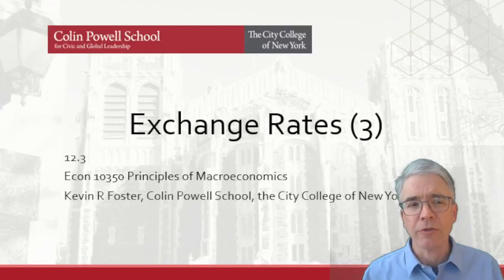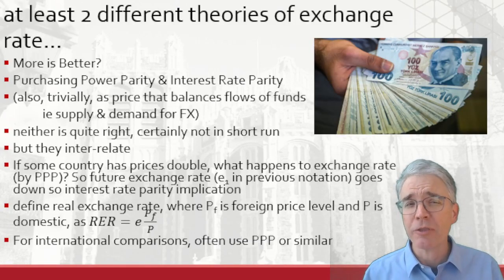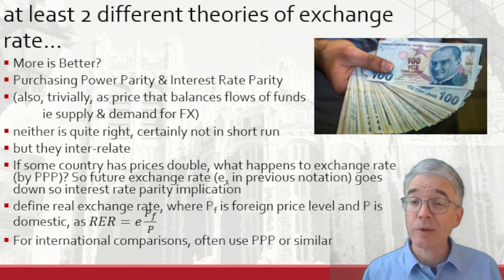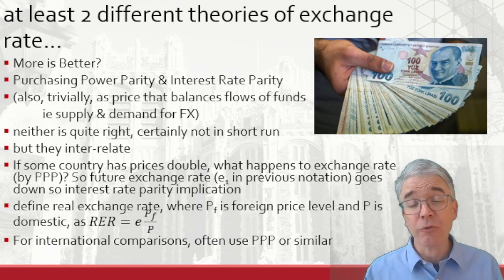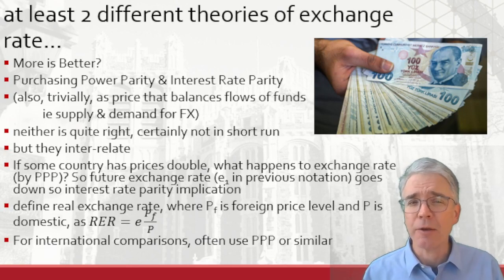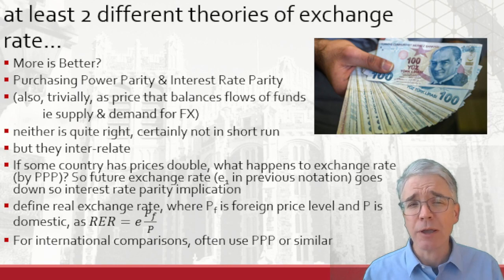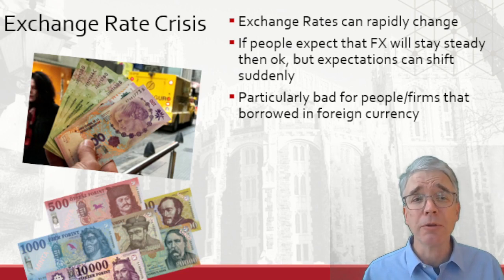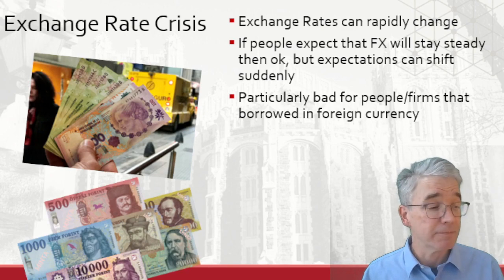L12 3 Exchange Rates 3